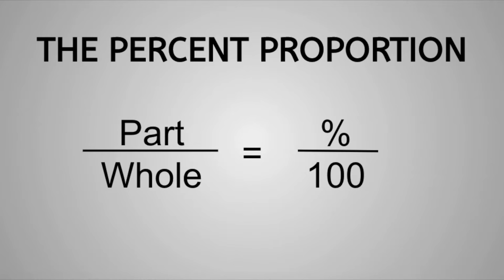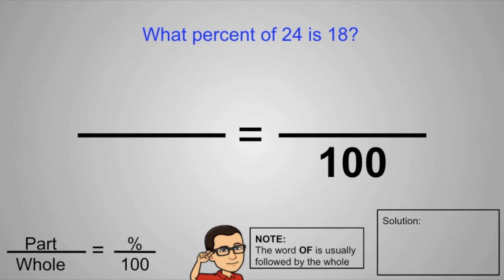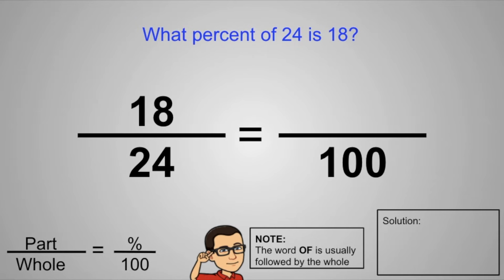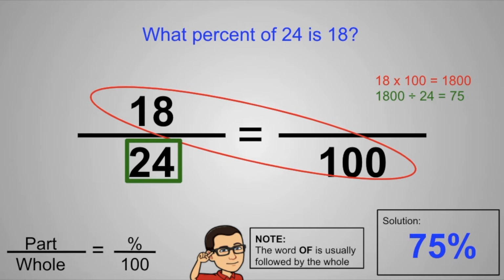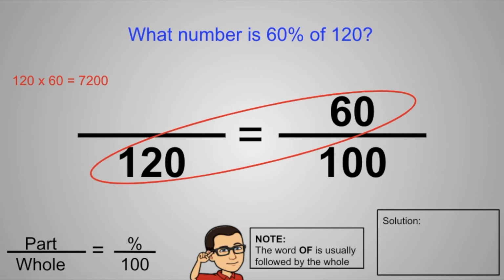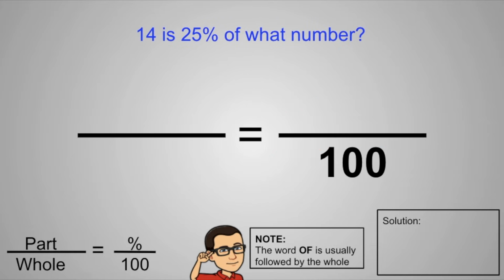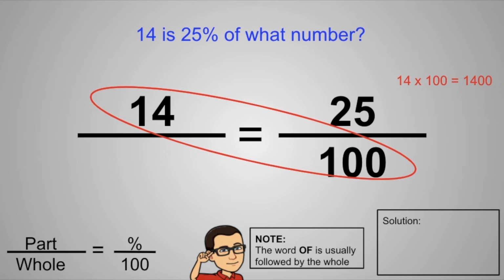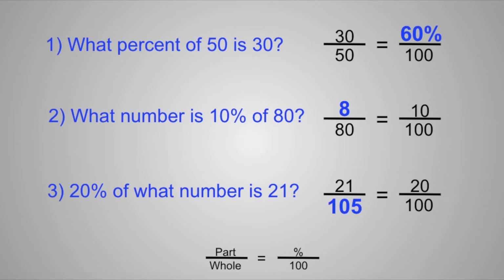Percent Proportion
This video shows viewers how to use the percent proportion to solve percent related problems.